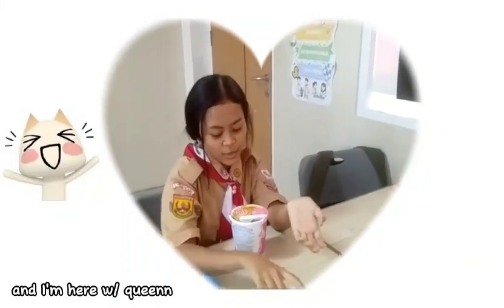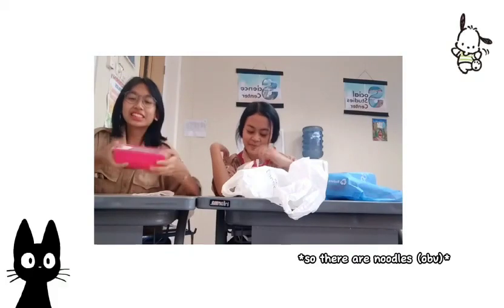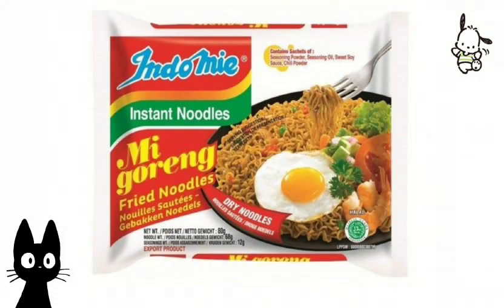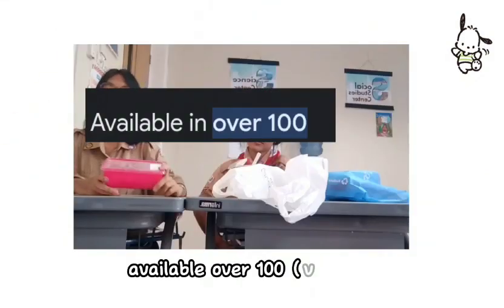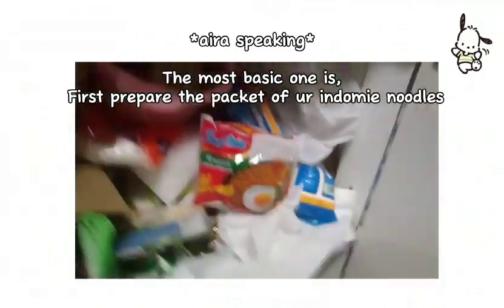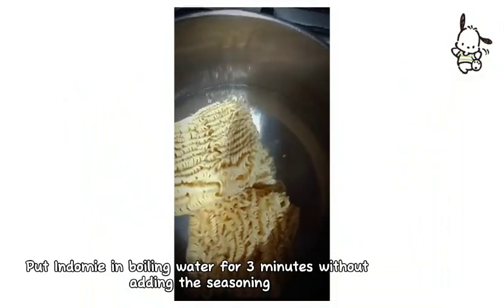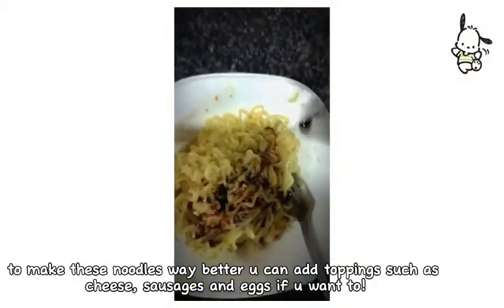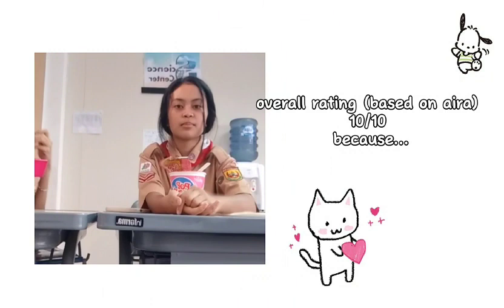How to Cook Instant Noodle | Aira and Queen